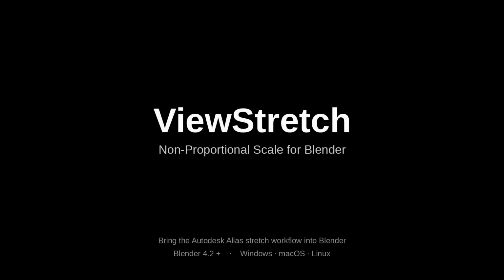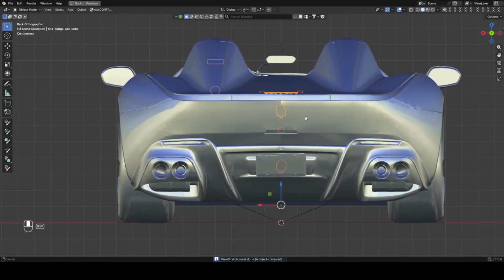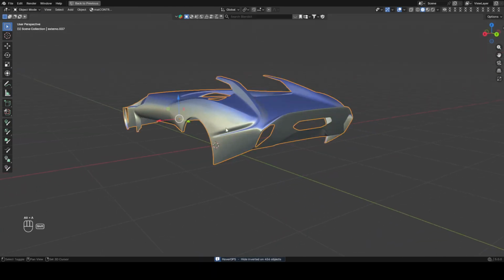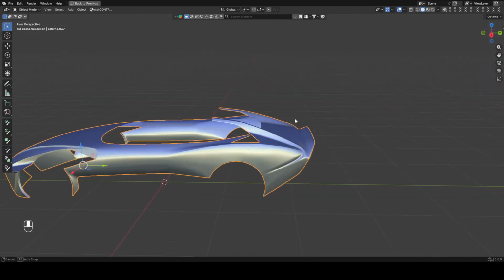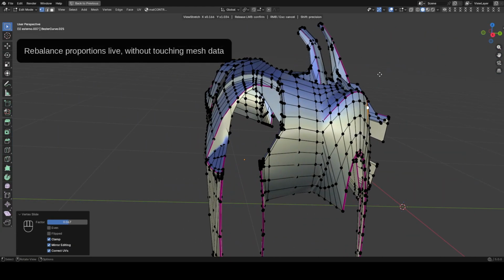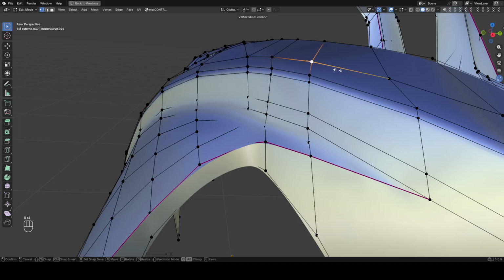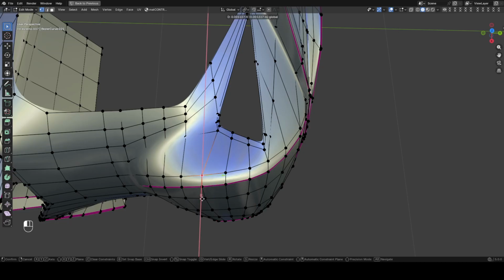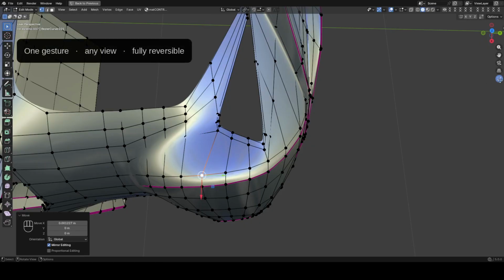ViewStretch for Blender — Full Demo | Alias Non-Proportional Scale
A full look at ViewStretch — the Blender addon that brings the Autodesk Alias "Non-Proportional Scale" workflow into the viewport. Stretch everything you see with a single mouse gesture: drag horizontally to scale along the view's X axis, vertically along Y, and rebalance proportions by eye. It's 100% non-destructive — your mesh data is never touched, and one click resets everything.

Chapters:
0:00  Intro
0:12  Object Mode — stretch the whole viewport
0:27  Shaping proportions by eye
1:12  Edit Mode — stretch only the object you're editing
2:00  Recap & where to get it

What it does:
- One-gesture stretch — hold Ctrl+Alt and drag, or use the viewport button
- Object Mode: stretches everything visible; rigs and hierarchies stay intact
- Edit Mode: stretches only the object(s) you're editing
- Fully non-destructive — original transforms and parenting restored on reset
- View X/Y or Uniform mode, adjustable sensitivity, precision mode, live scale readout

Compatible with Blender 4.2 and newer — Windows, macOS, Linux.